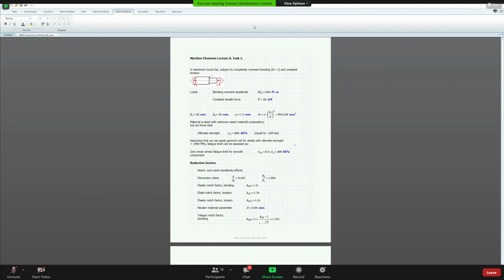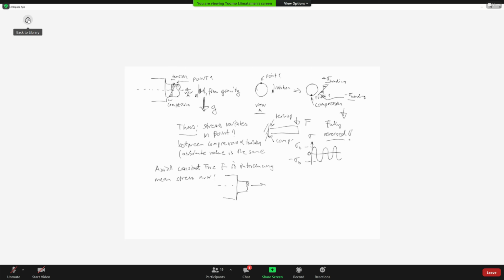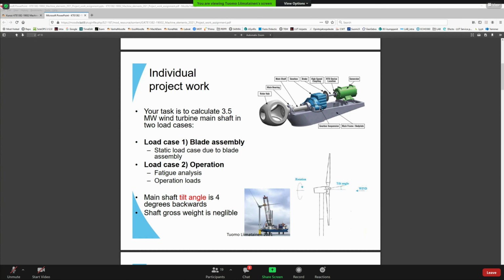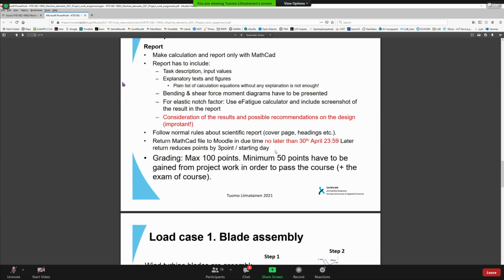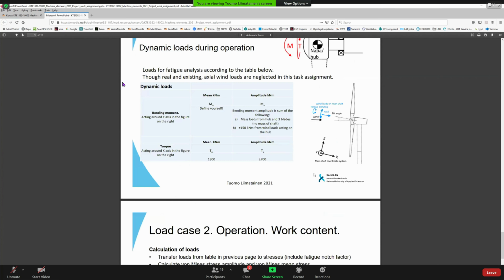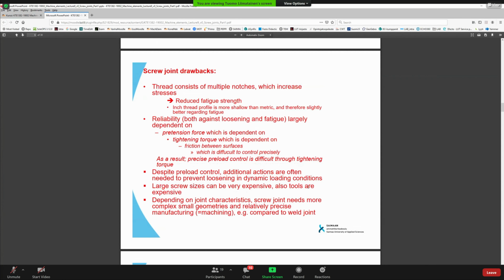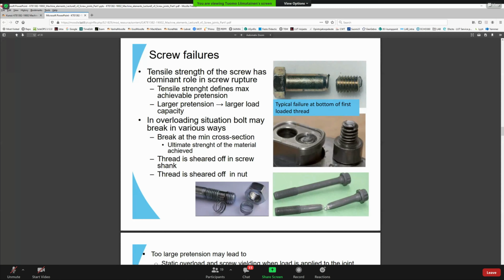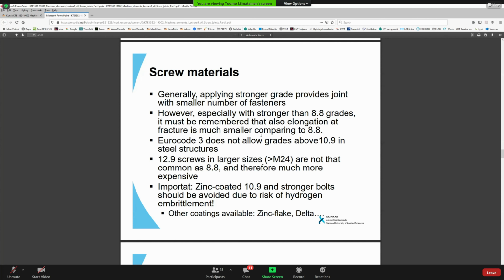Machine Element 17 03 2021 Project work